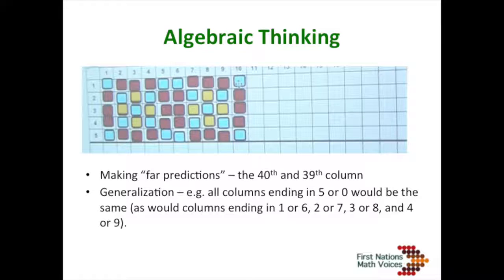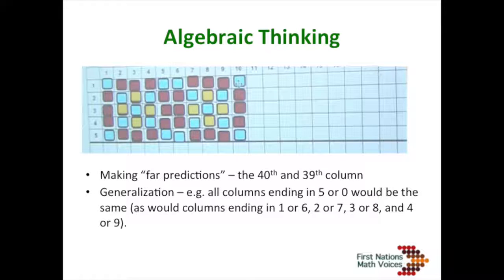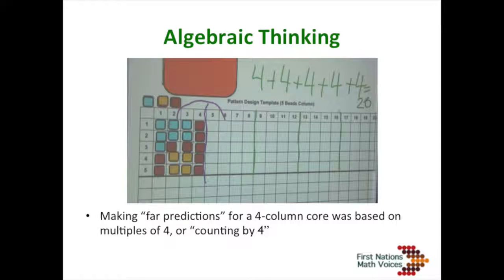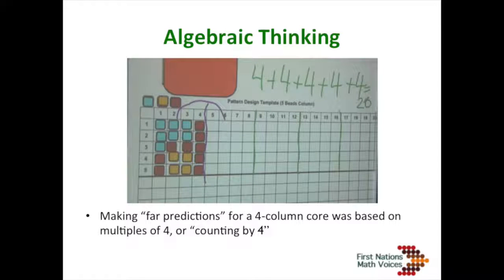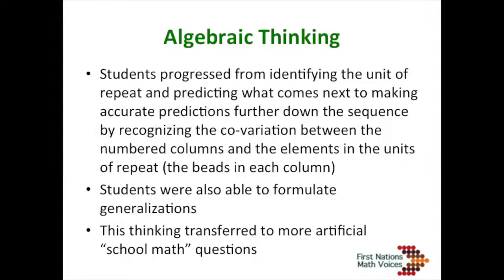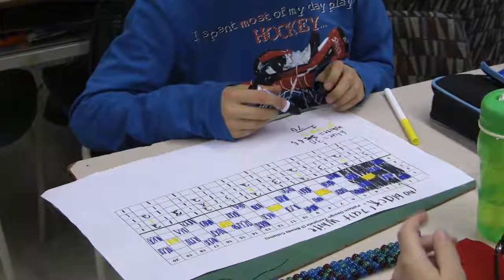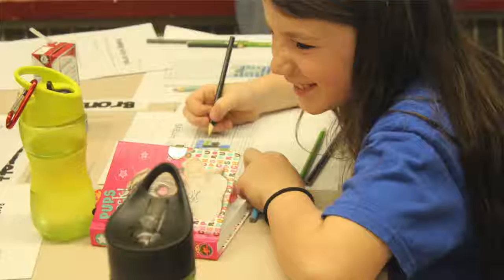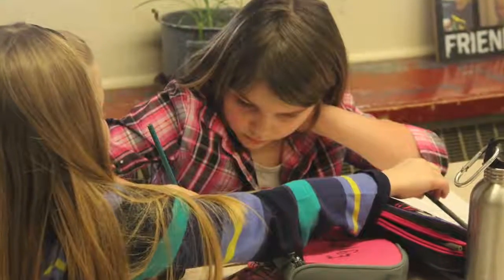Into to Grade 3 Algebraic Thinking